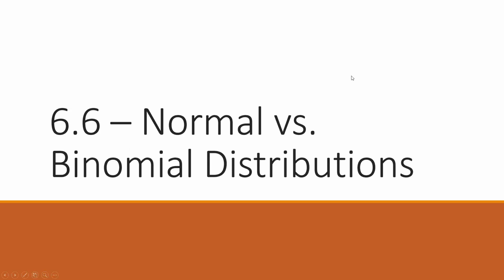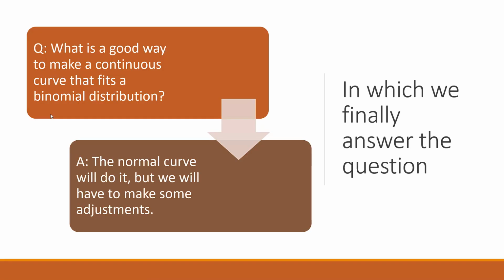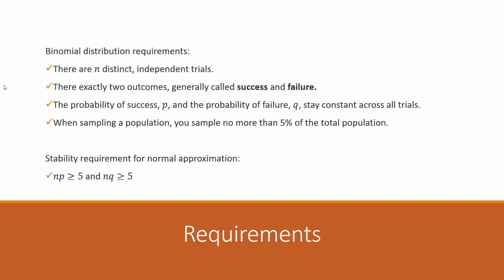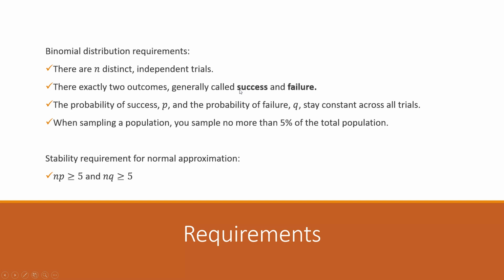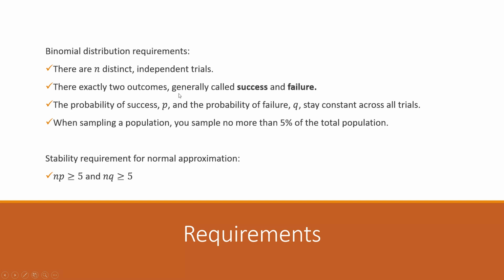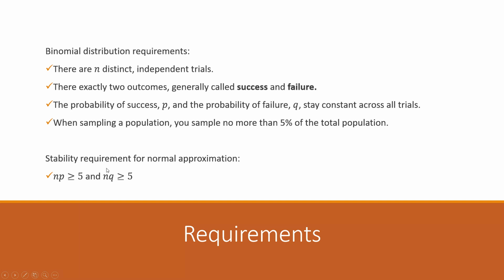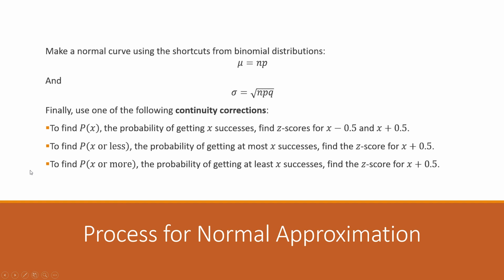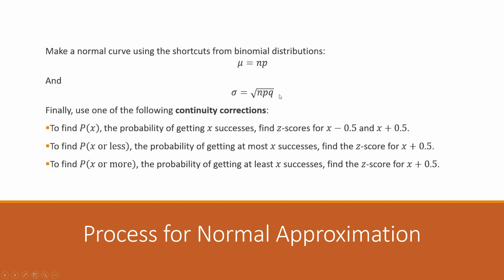1530 - (OPTIONAL) Normal Approximation of Binomial Dist